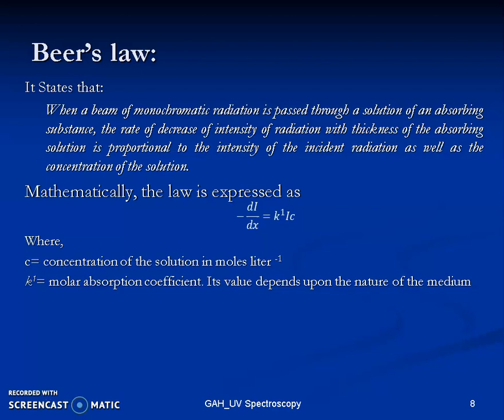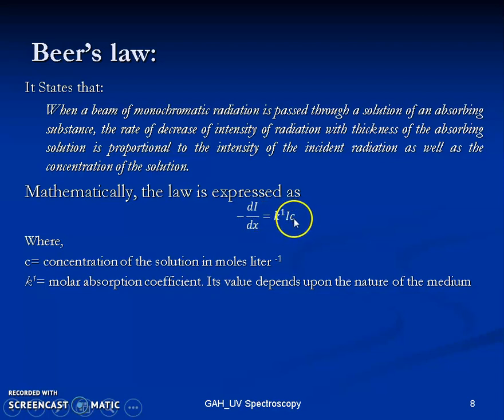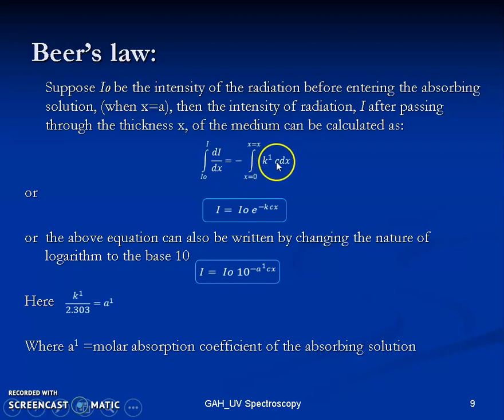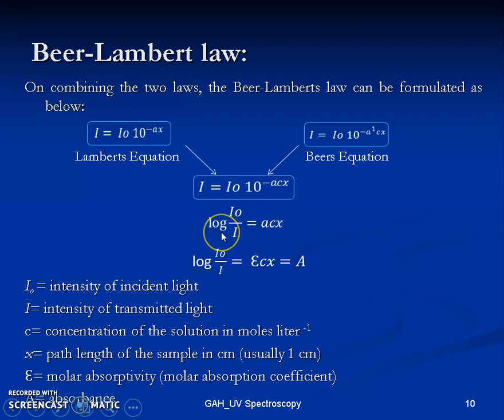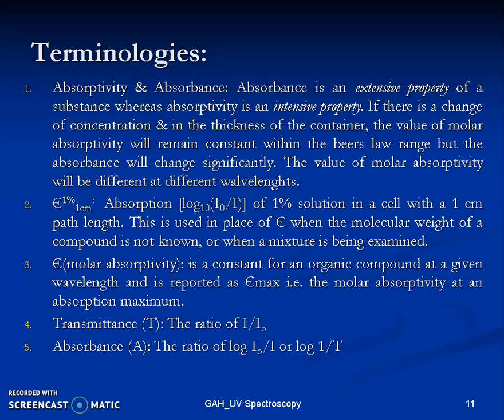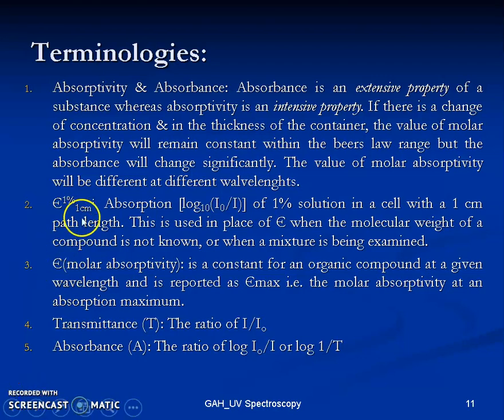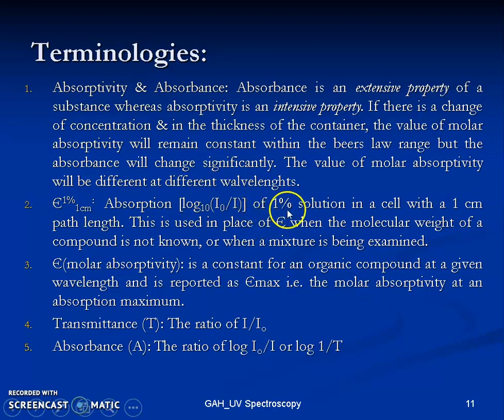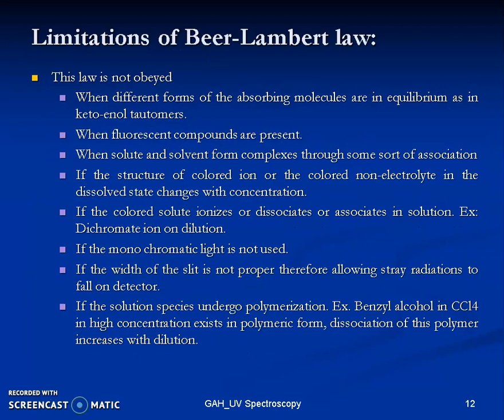UV Spectroscopy S1E3